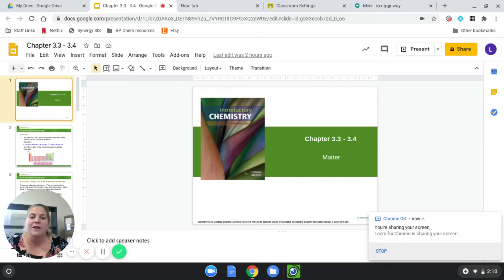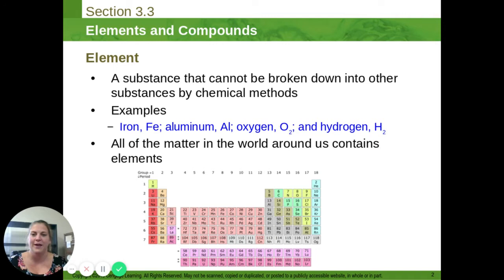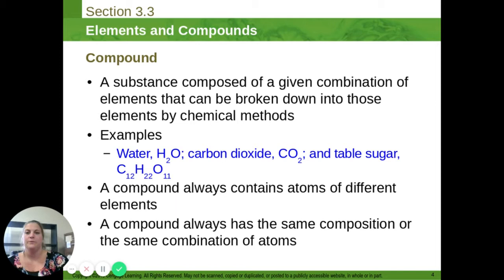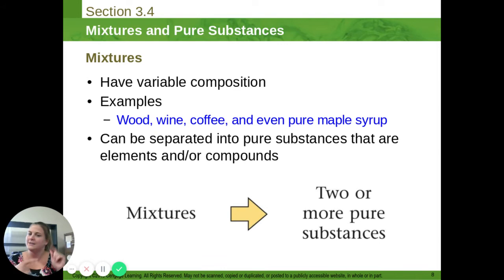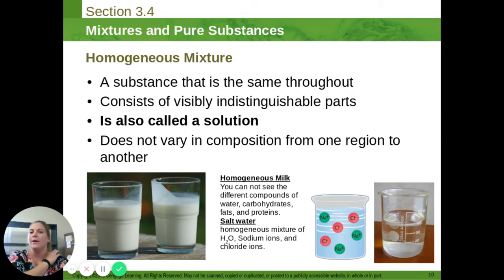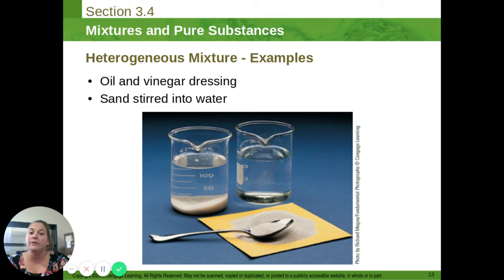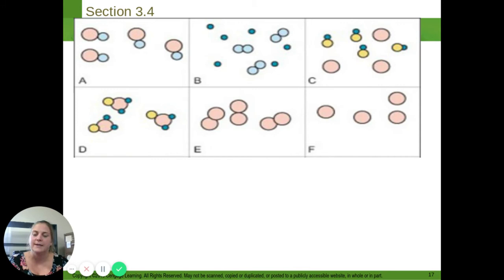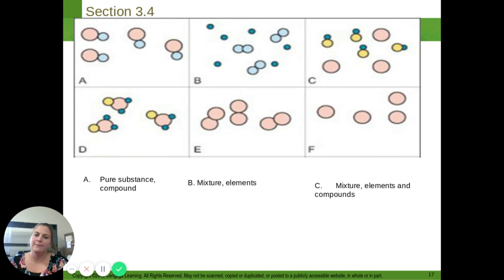Chapter 3.3 3.4